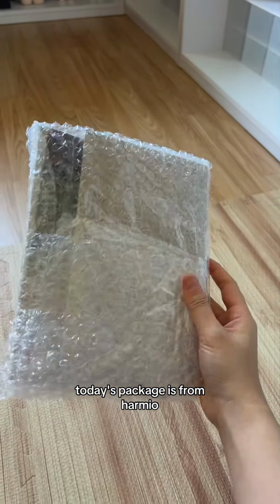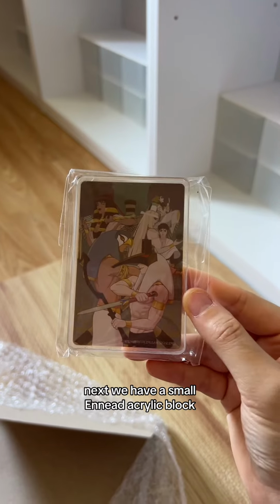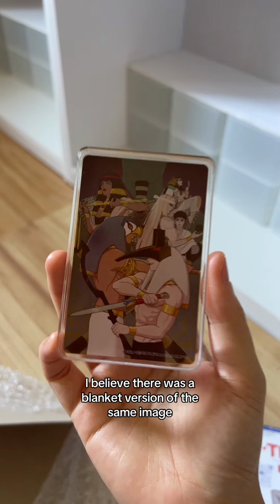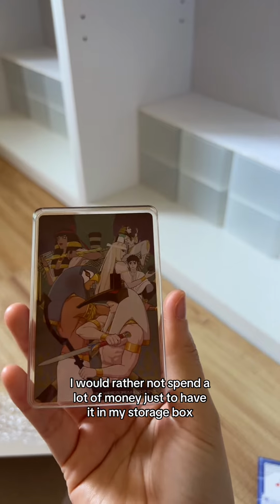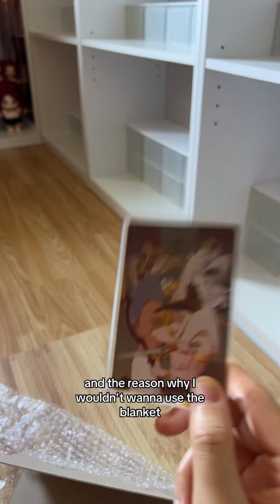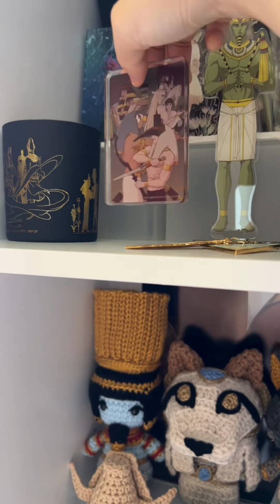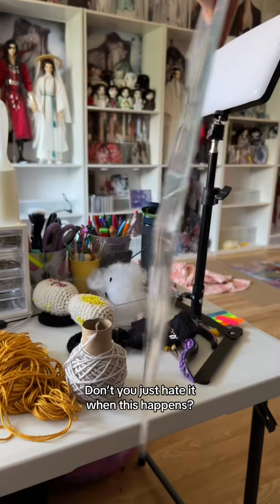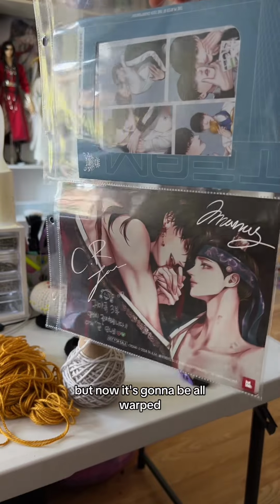My long awaited Harumio package, yall!! 📦✨